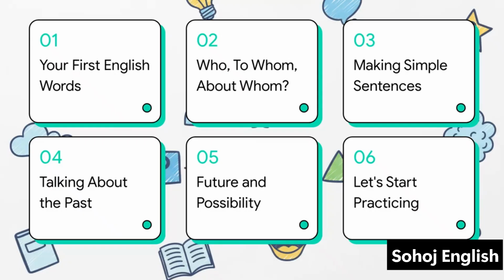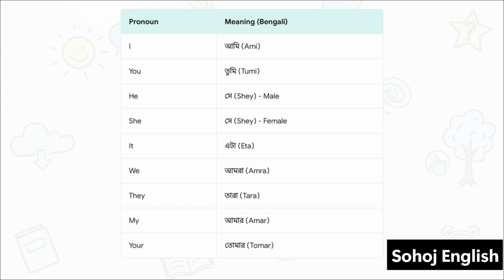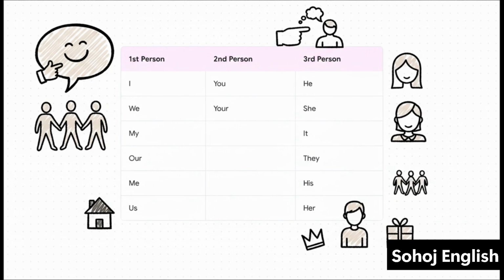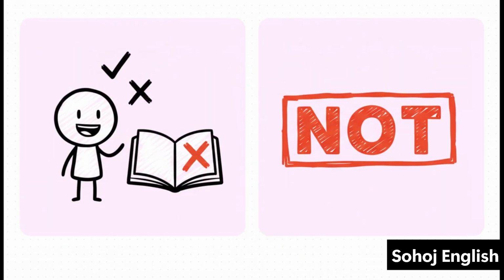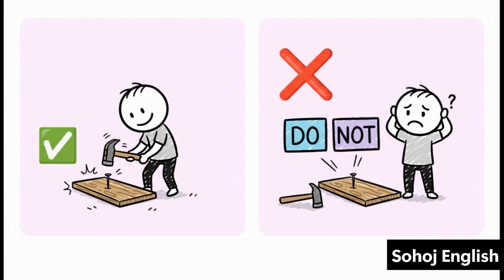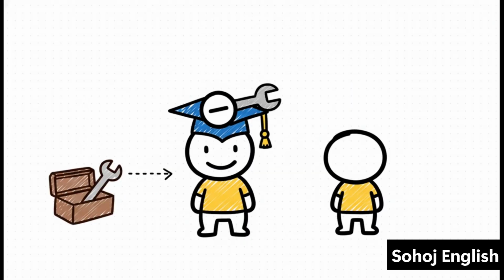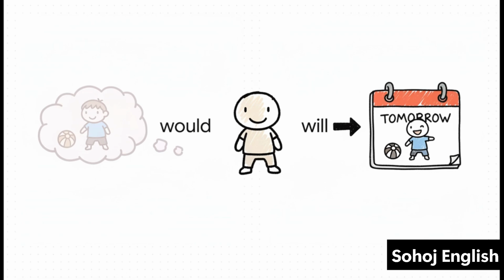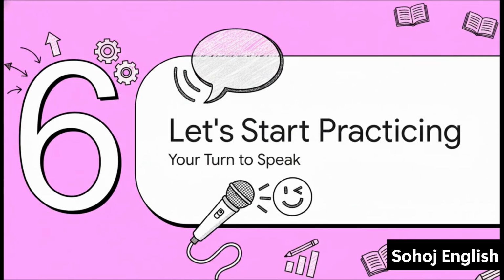একদম শূন্য থেকে ইংরেজি শিখুন | Learn English from Zero | Beginner English Grammar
ইংরেজিতে কথা বলতে ভয় পান? কোথা থেকে শুরু করবেন বুঝতে পারছেন না? তাহলে এই ভিডিওটি আপনার জন্যই! "Sohoj English" এর এই পর্বে আমরা একদম শূন্য (Zero) থেকে ইংরেজি শেখা শুরু করব।
কোনো কঠিন নিয়মকানুন নয়, বরং খুব সহজে কিছু বেসিক শব্দ (Pronoun), Person, এবং Present, Past ও Future এর সাধারণ বাক্য তৈরি করা শিখব। ভিডিওটি শেষ পর্যন্ত দেখলে আপনি নিজেই নিজের প্রথম ইংরেজি বাক্য তৈরি করতে পারবেন!
📌 ভিডিওতে যা যা শিখবেন (Timecodes):
00:00 - Intro: ইংরেজিতে কথা বলার ভয় কাটান
00:55 - Part 1: ইংরেজির প্রথম শব্দগুলো (Basic Pronouns in Bengali)
01:30 - Part 2: Who, To Whom, About Whom (First, Second & Third Person)
02:24 - Part 3: বর্তমান কালের সাধারণ বাক্য তৈরি (Am, Is, Are, Do, Does এর ব্যবহার)
03:54 - Part 4: অতীত কালের কথা কীভাবে বলবেন? (Was, Were, Had এর ব্যবহার)
05:11 - Part 5: ভবিষ্যৎ এবং সম্ভাবনা (Will, Would, Have to, May এর ব্যবহার)
05:58 - Part 6: চলুন প্র্যাকটিস শুরু করি (Let's practice)